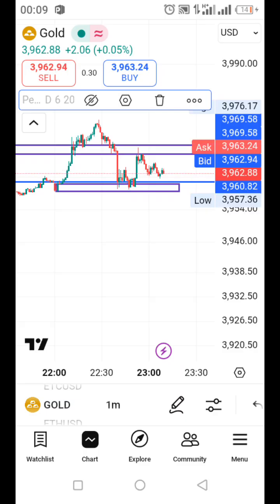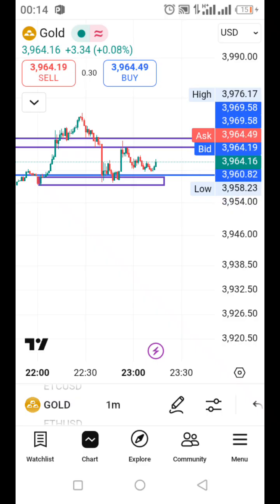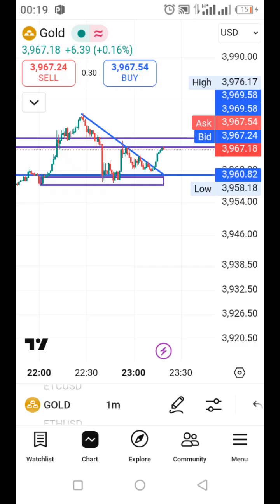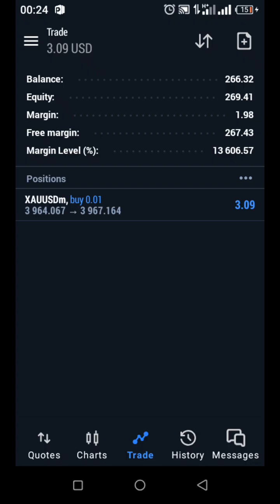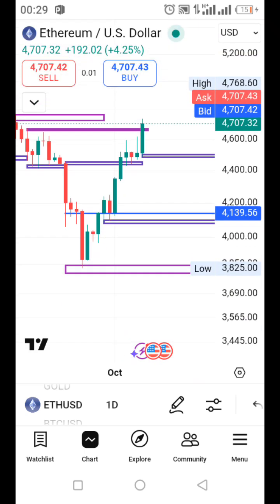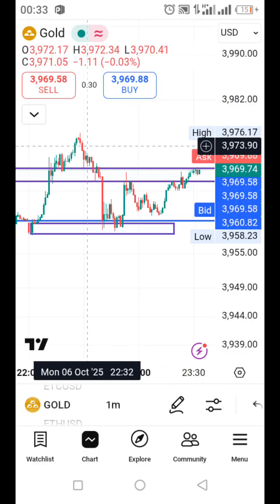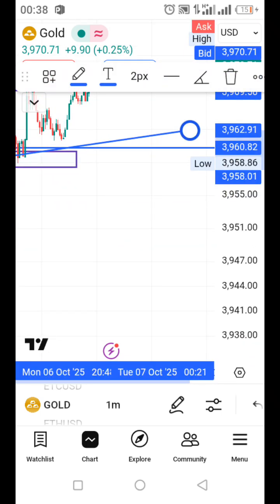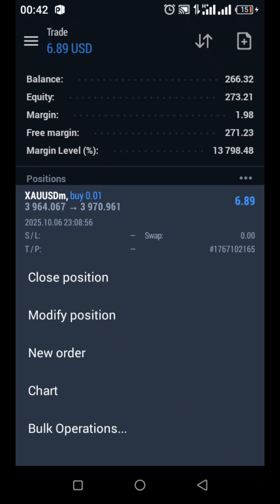Gold in one minute time frame (live trading and analysis)🔥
Live trading analysis and market structure